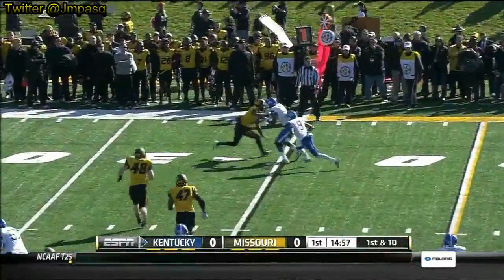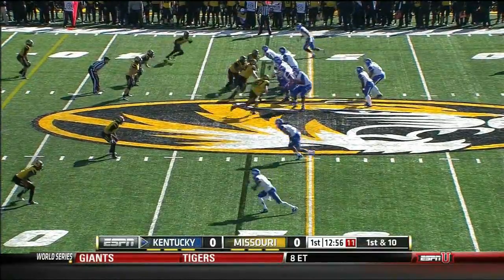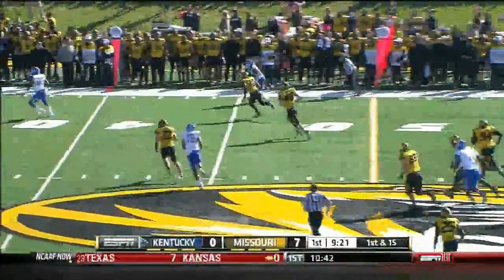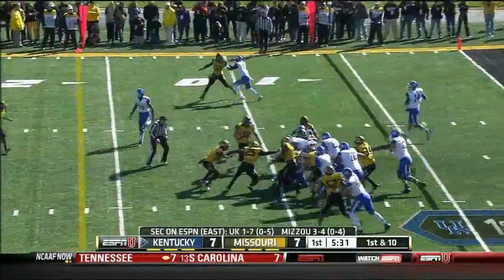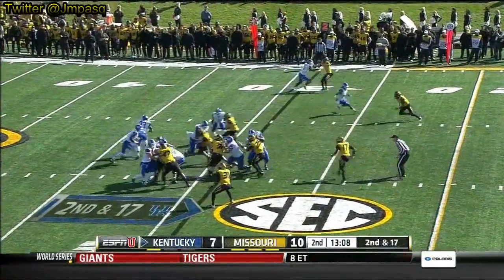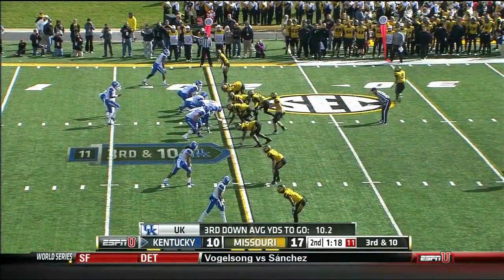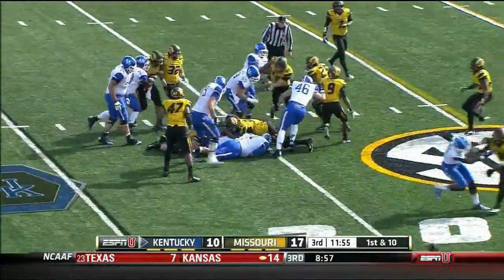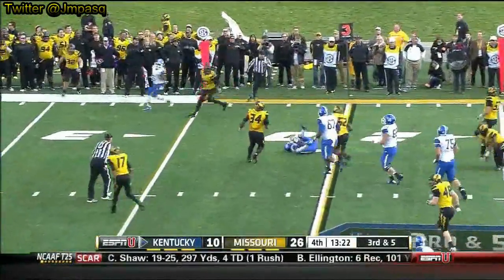Sheldon Richardson vs Kentucky 2012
Sheldon Richardson DT #34 Missouri